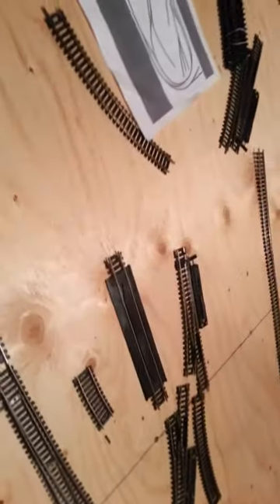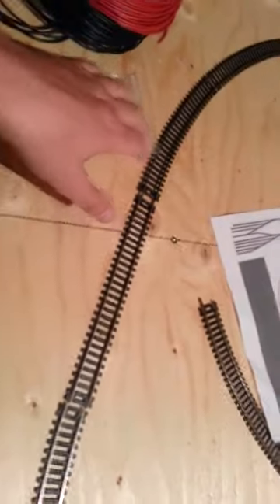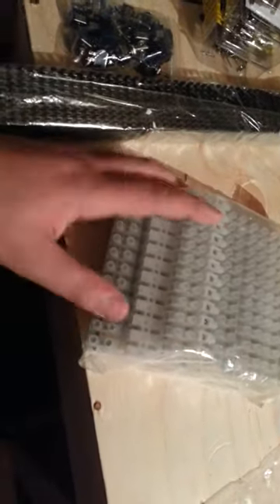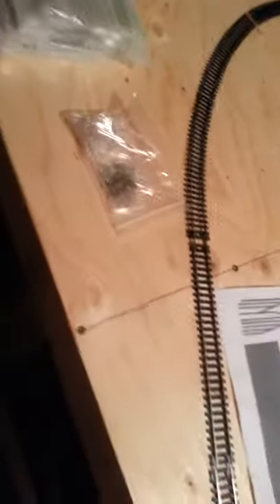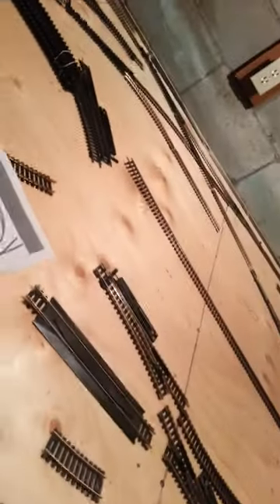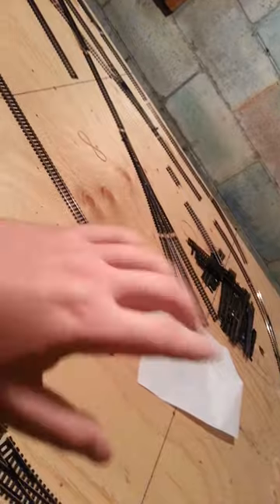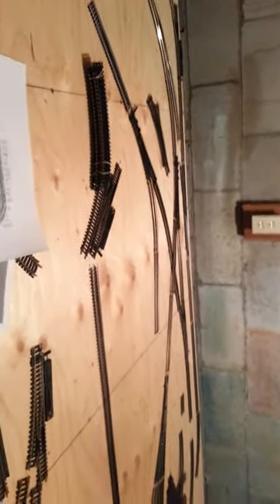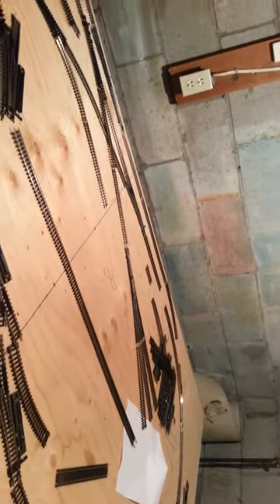Building my HO scale layout - Update 4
Placing some rough track down to get an idea of anything I'm missing.